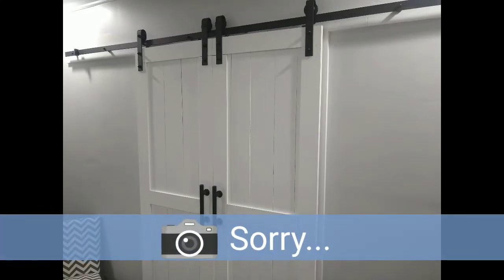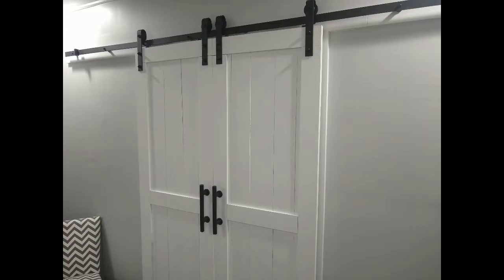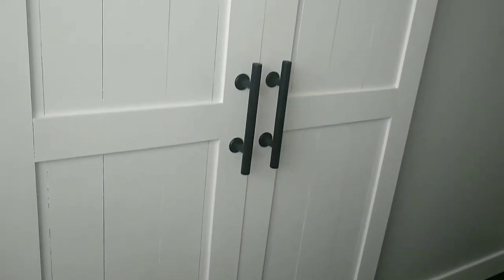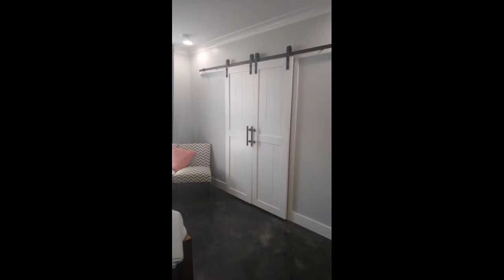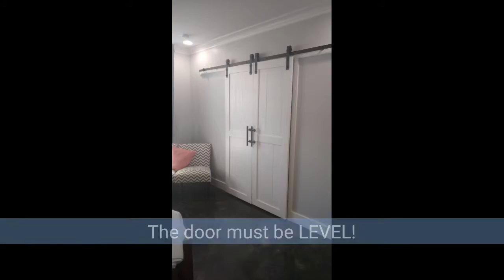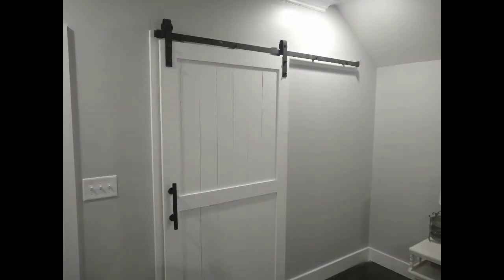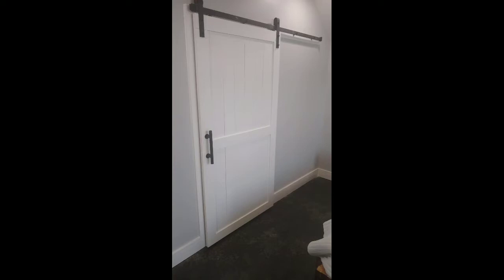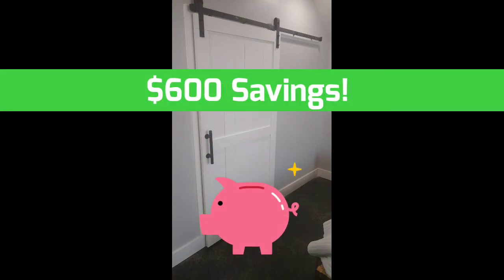Sliding Barn Door Build - Doing THIS saved me over $100 - Woodworking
I cover tips and tricks about building barn doors during my basement remodeling project. Using 4x8 sheets of 3/4" plywood cut into 8" sections saved me over $100 instead of using precut 1xlumber. It is a great tip to save some money!

No one has paid me to make this content (I wish...maybe one day). Trust me, if some one pays me for a product/advertisement I will be more than happy to tell you, devoted watcher!

My Barn Door Handles

My Barn Door Sliding Rails